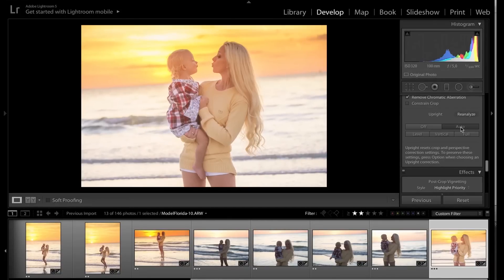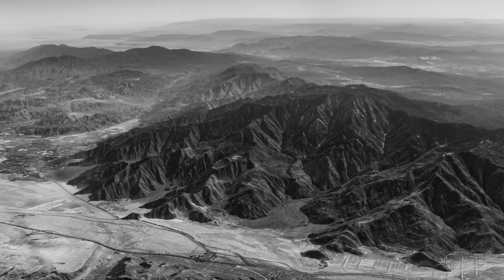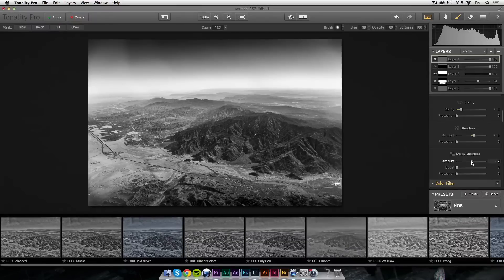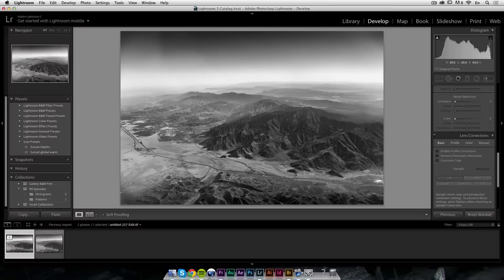Awesome Retouching Tip for Photo Taken from an Airplane with Macphun Tonality Pro - PLP #169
Every instant of life can be an opportunity to make some cool photos. When you shoot from an airplane you get amazing photos which are not easy to get. Often the colors are not amazing, that is why I will show a workflow on using Tonality Pro to make them pop a lot.

1. Retouch the basic contrast and exposure in Lightroom.

2. In tonality pro using layers add some drama to the photo.

3. Re-import in Lightroom and do the final dodge and burn.